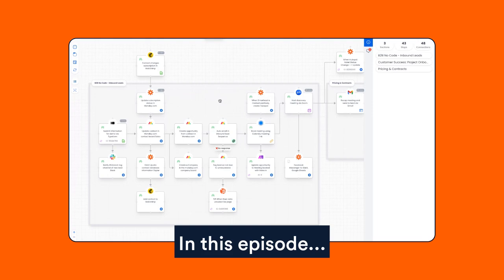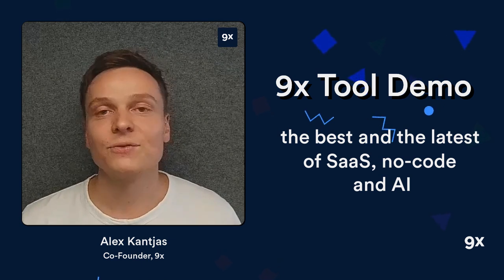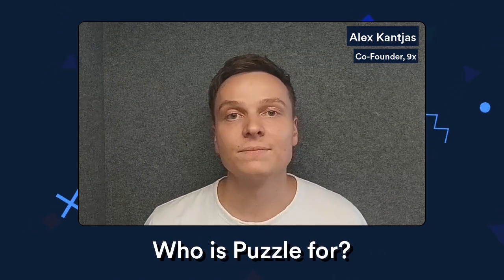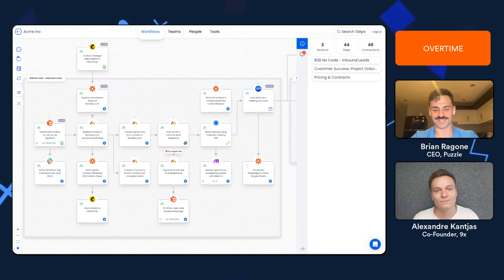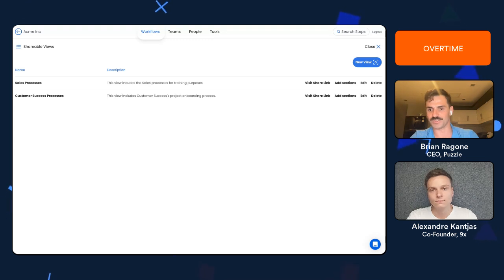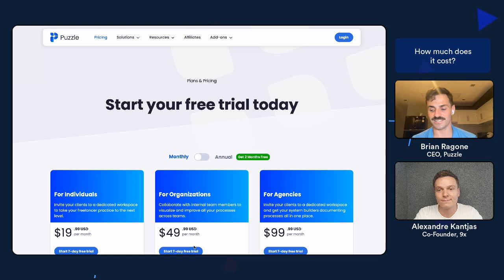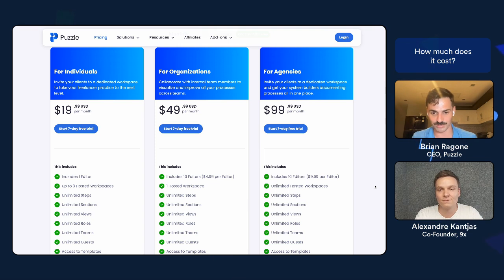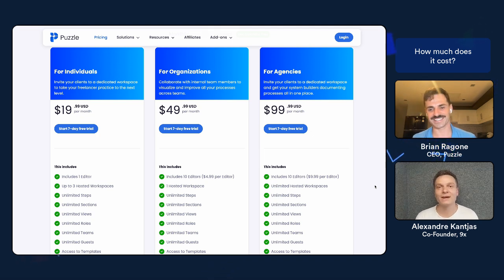Puzzle: The All-in-One Diagram Tool You've Been Waiting For (9 Minute Demo)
Welcome to 9x's latest Tool Demo! Today, we're exploring Puzzle, a modern diagramming tool that's changing the game for visualising business processes.

In this demo, Brian Ragone, CEO of Puzzle, shows us how Puzzle combines diagrams with documentation, making it easier than ever to explain and manage complex workflows.

Key Features:
▶︎ Integrated Documentation: Add notes and links directly to your diagrams
▶︎ Team Role Mapping: Easily assign and visualize team responsibilities
▶︎ No-Code Integrations: Sync with tools like Hubspot, Zapier, and Make
▶︎ Cost Calculation: Get instant insights on process costs and ROI

00:00 Introduction
00:43 What is Puzzle?
01:17 Puzzle vs. competitors
02:37 It's demo time!
09:10 Exploring Puzzle's text editor features
09:58 Understanding Puzzle's relational database
13:05 Use cases and team integration
17:04 Puzzle plans and pricing
18:00  Conclusion

Ready to boost your no-code skills? Enroll in our Free "No-Code Operator" Course: